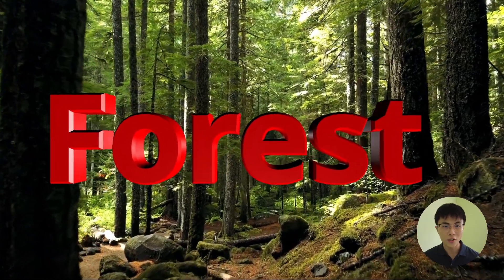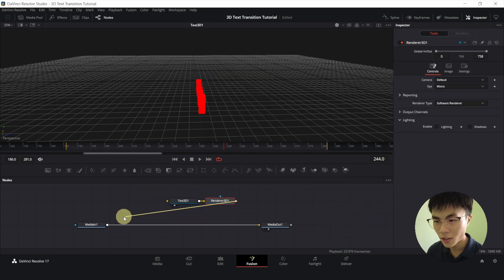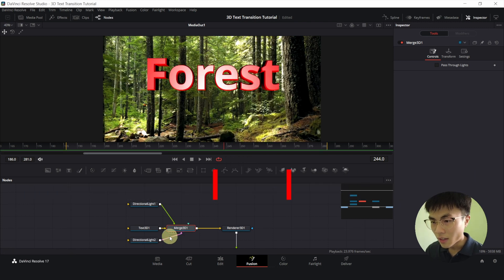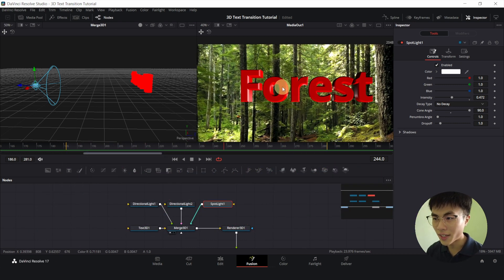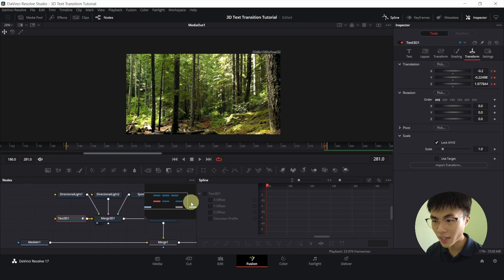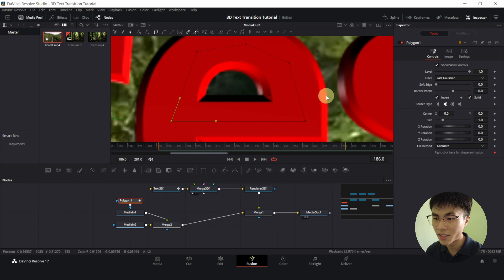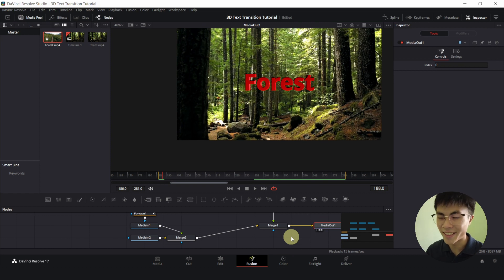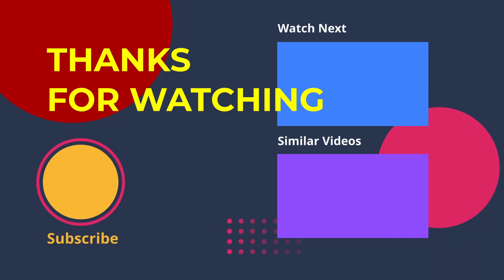3D text fly through transition Davinci Resolve 17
We will go to the fusion page in davinci resolve 17 and try out the 3d text/text3D node. We do not need to use the 3D camera for this tutorial, but we will be 2 directional lights, and 1 spotlight to light up our 3D text. We will set keyframes to our 3D text to make the fly through effect, and use a polygon node for the transition.

Timecodes:
0:00 - Demonstration of Transition
0:13 - Start
0:20 - Text3D node
1:15 - Adding Render3D node
2:02 - Adding Directional Lights
3:03 - Adding Spotlight
3:16 - Show Active Tools only
4:40 - Keyframing translation of 3D text for fly through effect
6:00 - Transition into new clip
7:02 - Resizing Polygon in Davinci Resolve
8:29 - Rays node and exposure